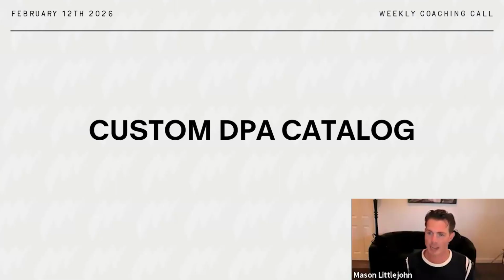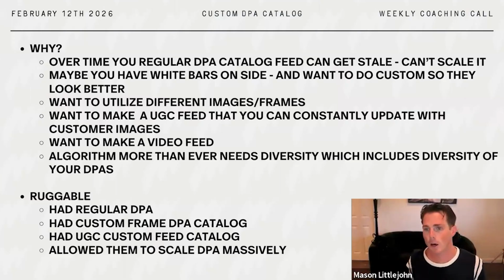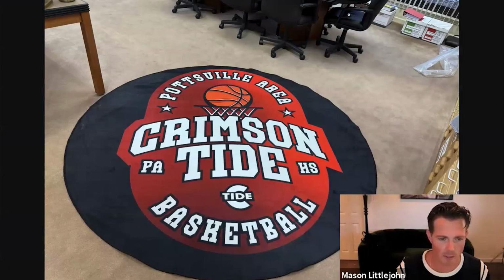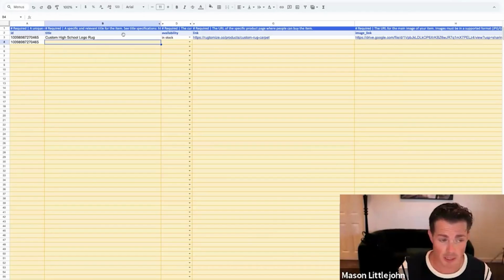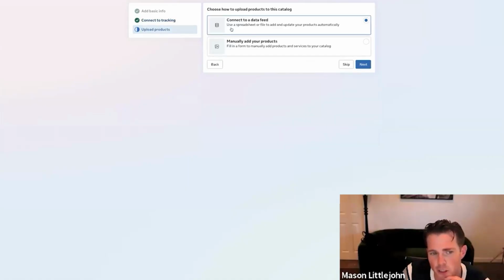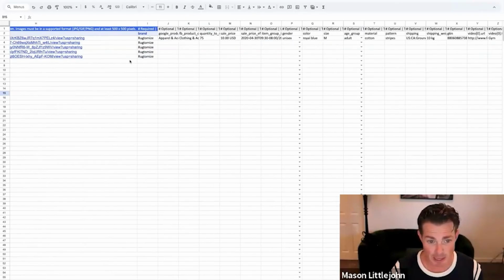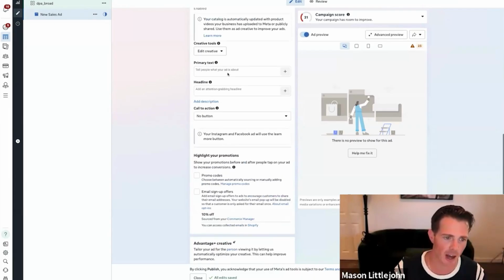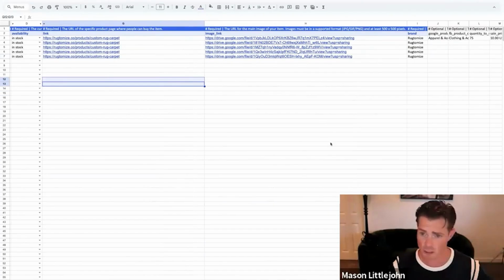How To Create A Custom DPA Catalog From Scratch for Facebook Ads in 2026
How To Create A Custom Dynamic Product Ad Catalog From Scratch for Meta Ads in 2026

I built MASON AI so you can get my answers on demand. Trained on my $350M+ in managed spend. Try it for free

Join my 1-on-1 coaching program META ADS AT SCALE, I guarantee you'll at least 2X your business OR We Work With You For Free.

💻 MEDIA BUYING TOOLS:
Klaviyo - Best Ecom Email Marketing Software, use my partner link for preferred service

TripleWhale - Best Reporting Dashboard, use my partner link for preferred service

Join 70+ ecom brands scaling profitably in Meta Ads at Scale coaching program 📈